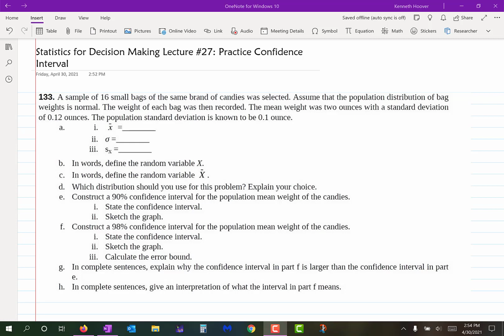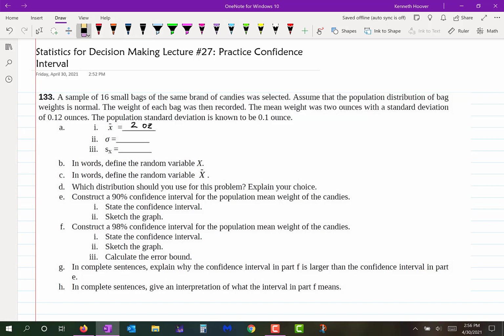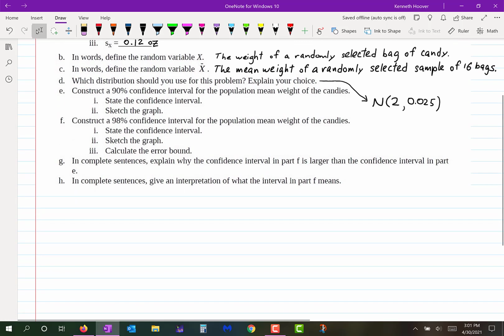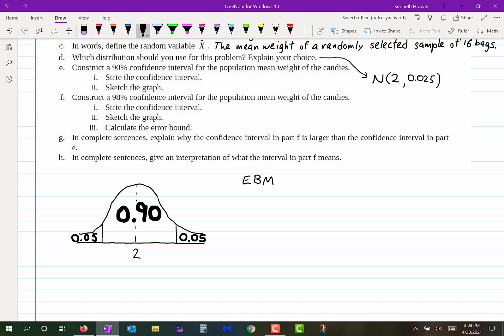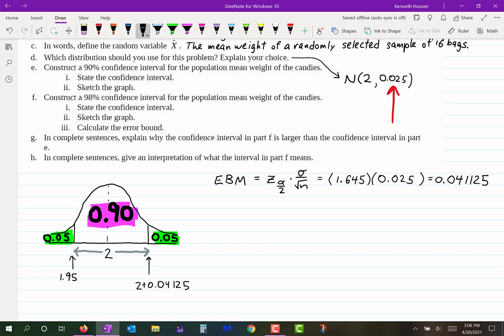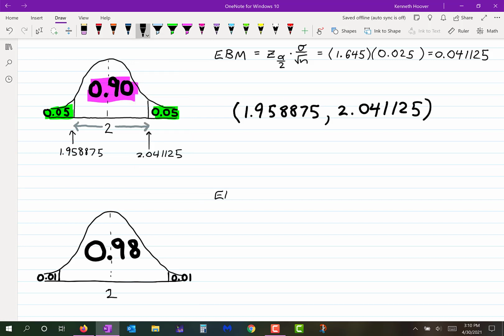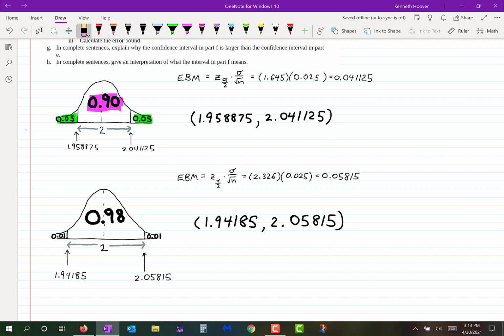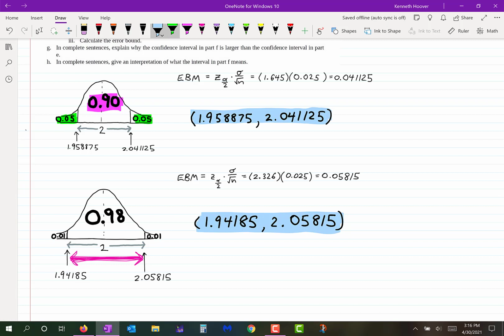Statistics for Decision Making Lecture 27 Practice Confidence Interval